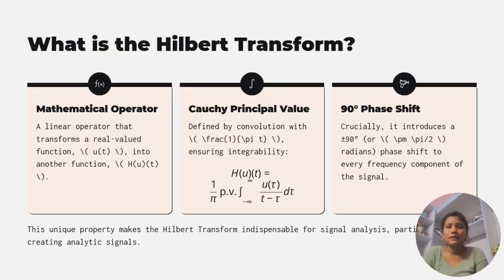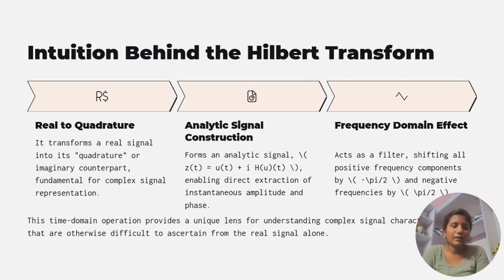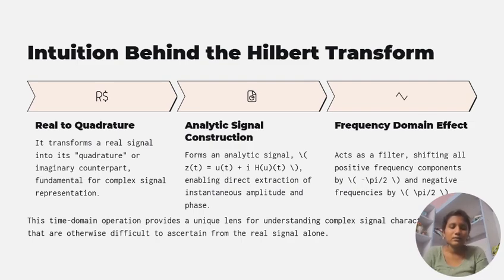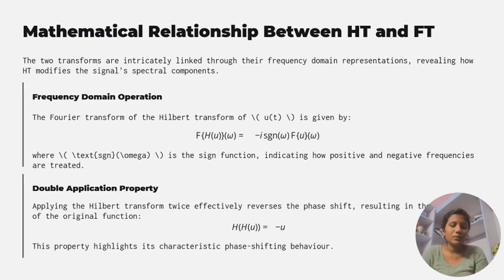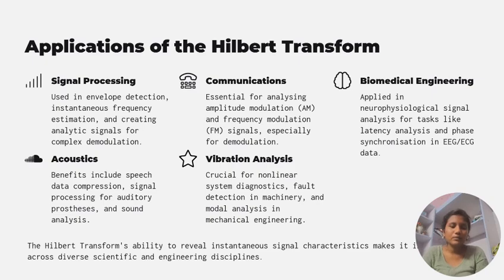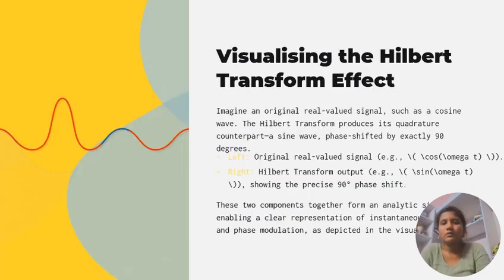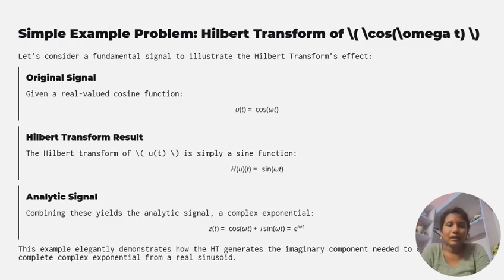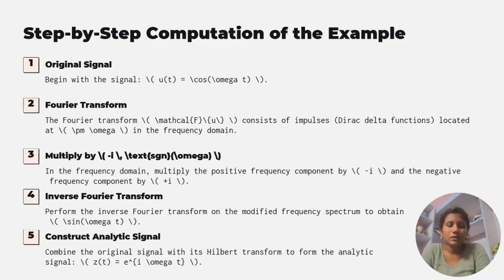Understanding the Hilbert Transform